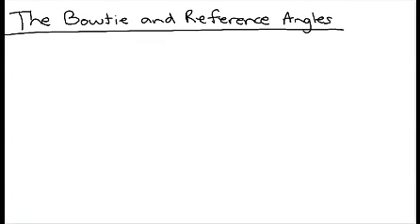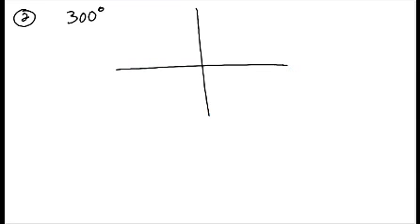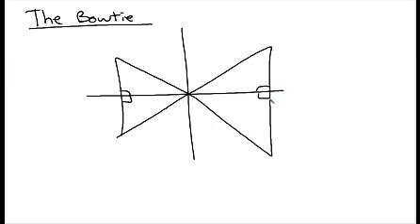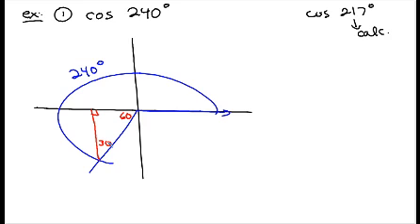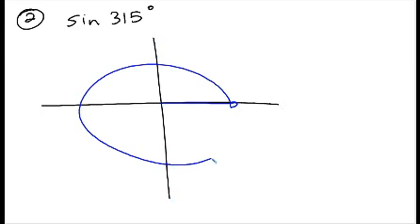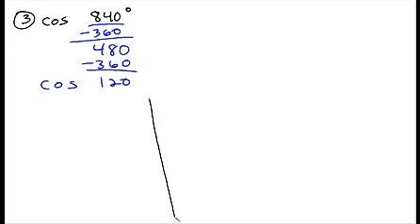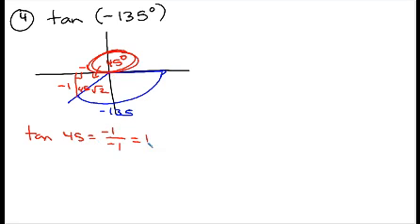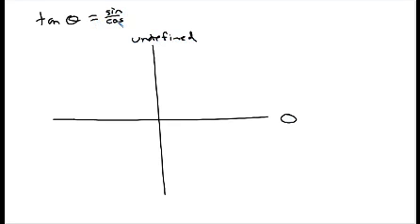The Bowtie and Reference Angles